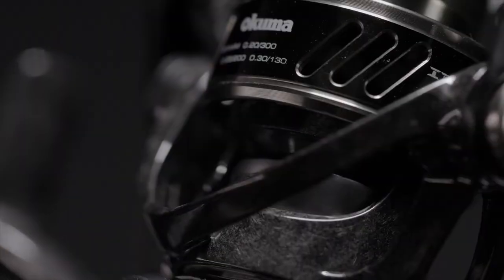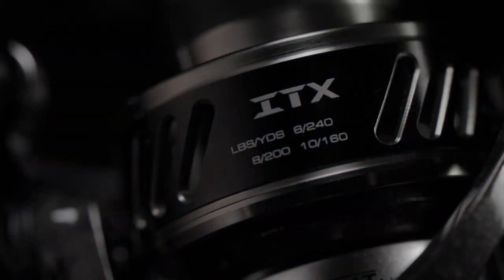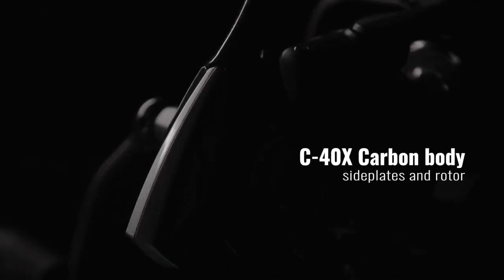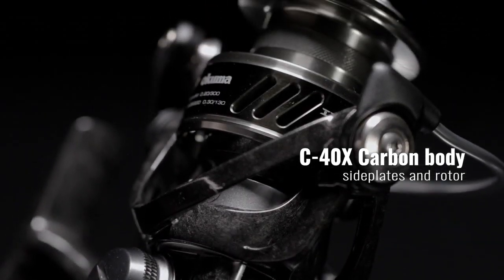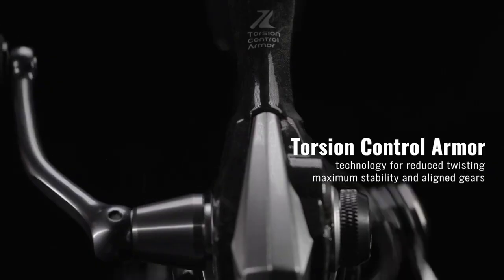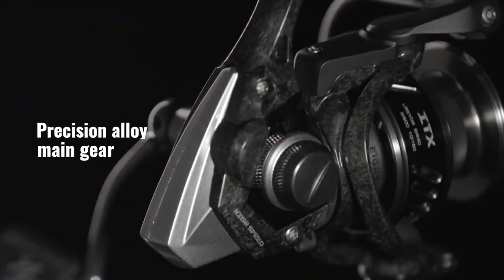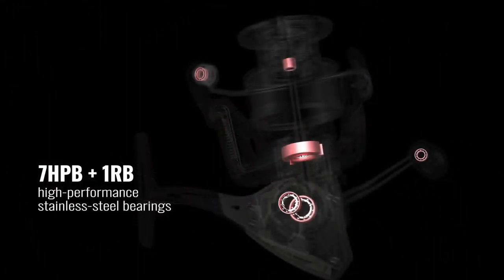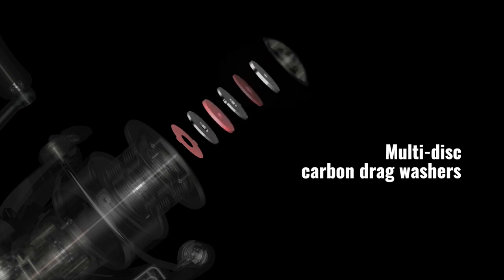NEW Okuma ITX Carbon Spinning reel 2021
One of Okuma’s hottest spinning reels to date, the ITX Carbon is here:
Built for the ultimate in durability, the lightweight and rigid C-40X long strand carbon fibre featured in the body, side plates, and rotor give it extra strength where it is needed the most.

The machined aluminium handle screws directly into the reel assuring maximum security and stability.
The 7HPB +1RB high performance ball bearing system keeps the reel running smoothly in freshwater and inshore with the precision machine cut brass pinion gear.

The machined aluminium 2-tone anodized spool is surrounded by Okuma’s Cyclonic Flow Rotor system that increases air flow through the ported rotor, increasing drying time and minimizing corrosion throughout the reel.

Housed in the spool is the multi-disc, carbon fibre drag system with hydro-block gasket keeping water out and your drag running smoothly.
Available in two gear rations 5.0:1(1000, 2500, 4000 sizes)
and a hi-speed 6.0:1 models in 3000 & 4000 sizes (will be available soon)